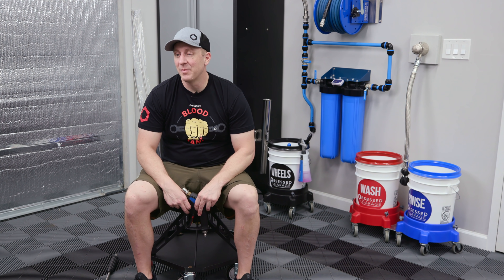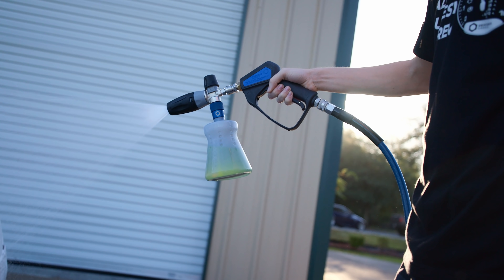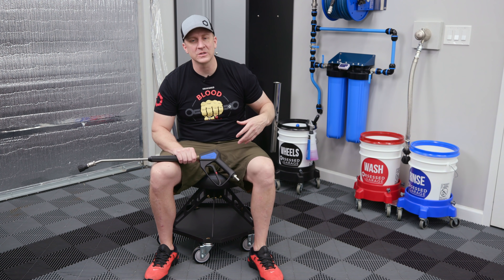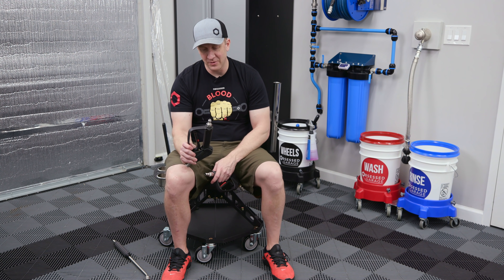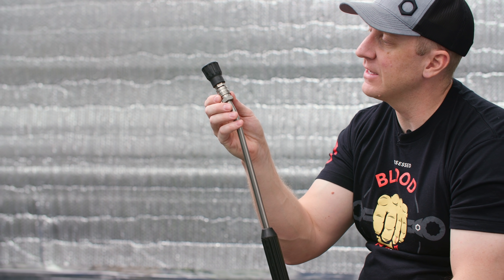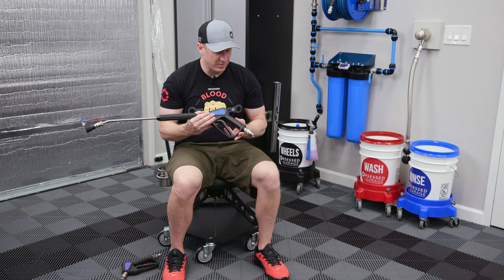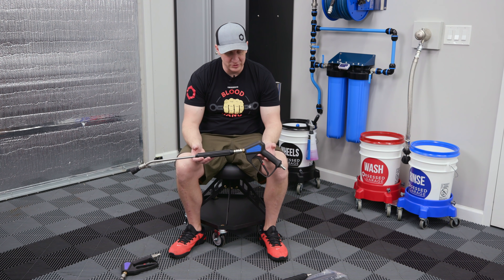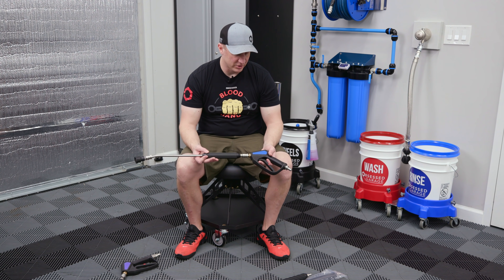BIG Announcement - Upgrade Your Setup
Many of you currently have the Original Mosmatic Sprayer and Wand Solution, which to this day is one of the top-selling products in my store and one that I am super proud of bringing to the world. But today, I am telling you that it's time to upgrade.

Gear We Use Everyday (Cameras, Computers, Etc.):